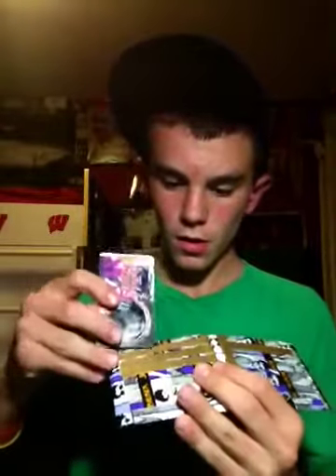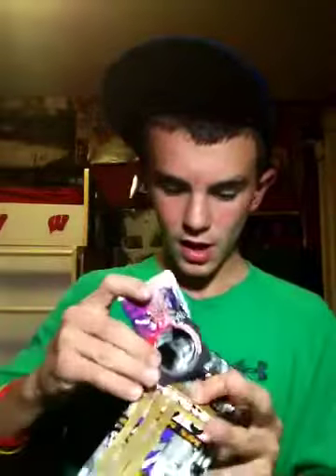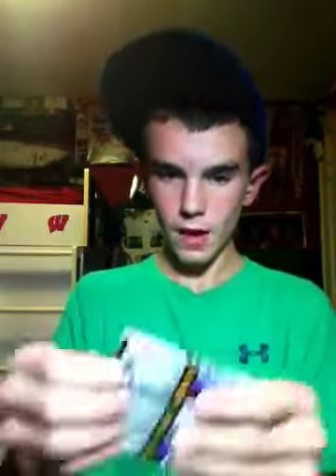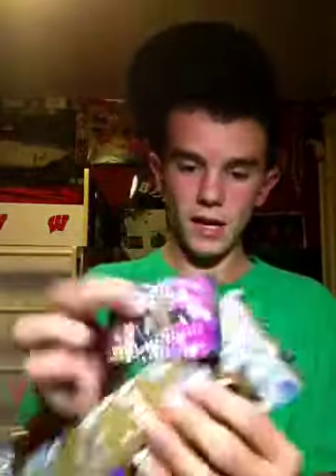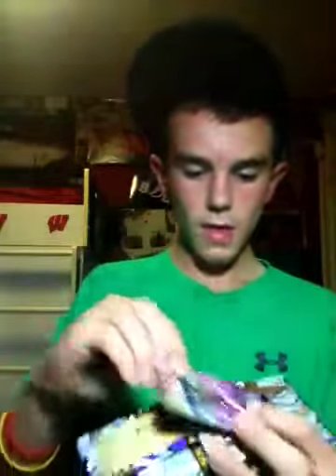Jb wallet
Order pm me